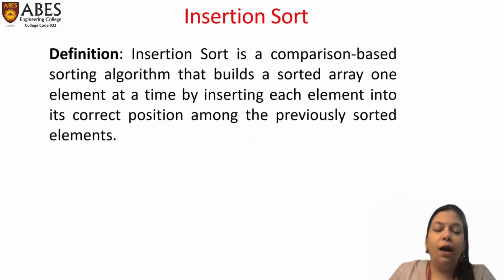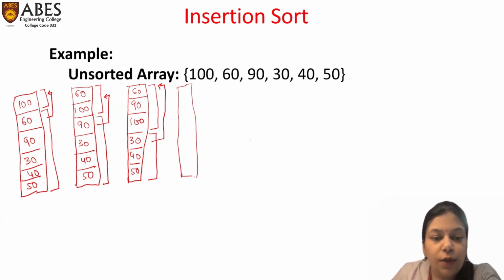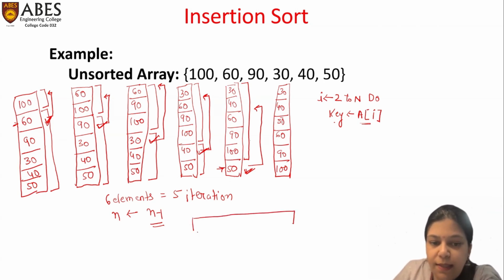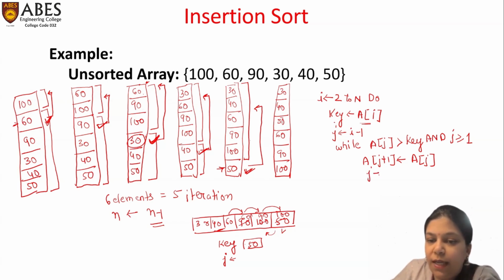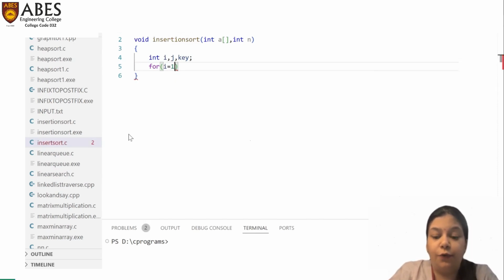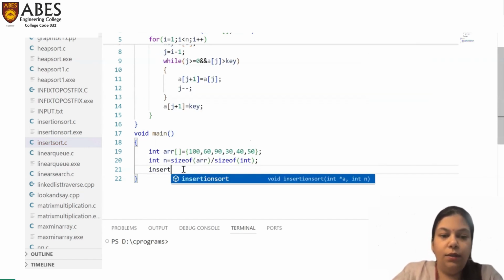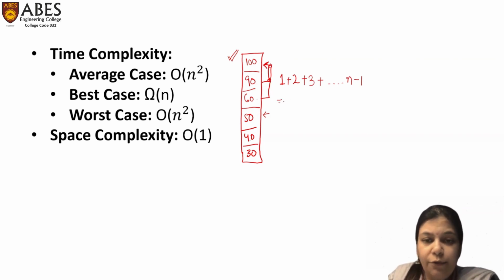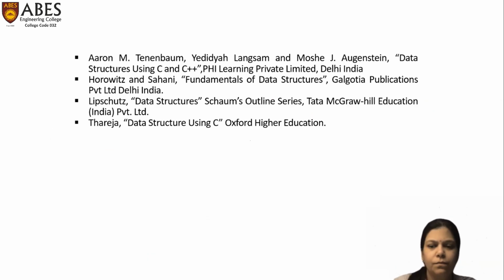Lecture 7 (Unit 3) || Insertion Sort || Data Structure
1. Foundation of Efficient Programming

2. Problem Solving & Algorithms

3. Cracking Coding Interviews

4. Better Logic and Code Thinking

5. Used Everywhere in Real Applications
Examples:

6. Improves Time and Space Efficiency
Using the right data structure allows you to reduce: